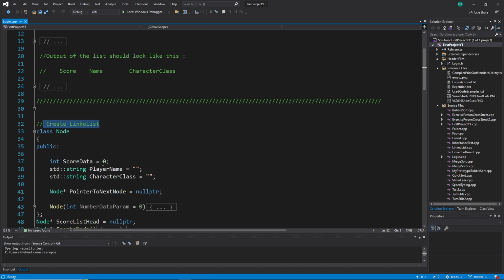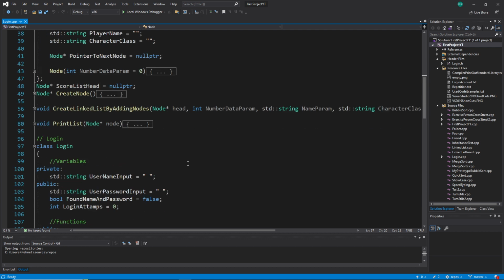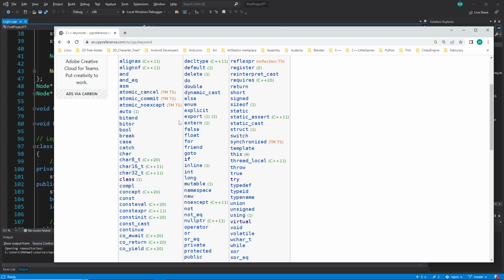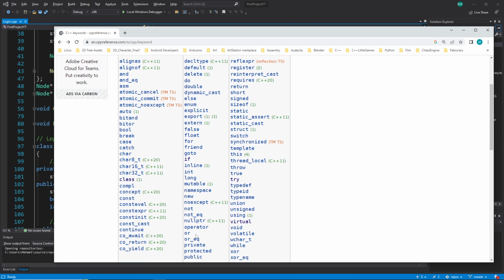C++ Beginner Tutorial - Basics - #240 - Exercise Interrupt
Hi, I am back after around 2 months and I stop continuing the exercise.

But I belive you got already so much basic knowledge that you can finish it on your own. We will continue with the bascis again.